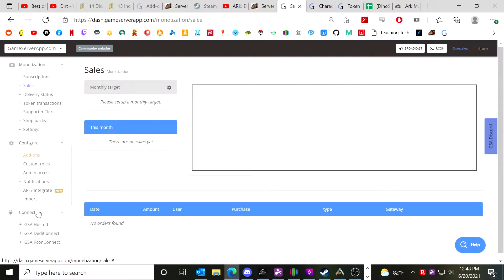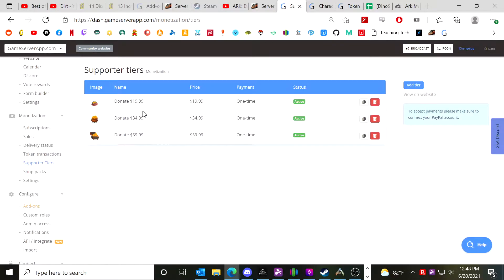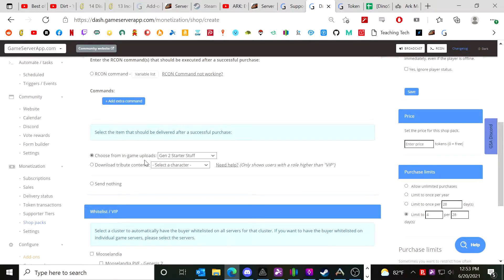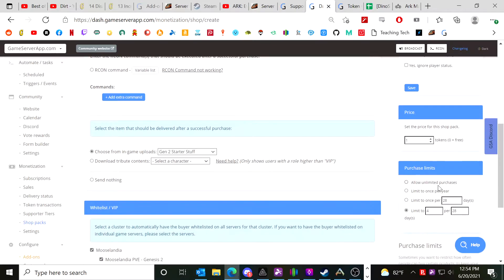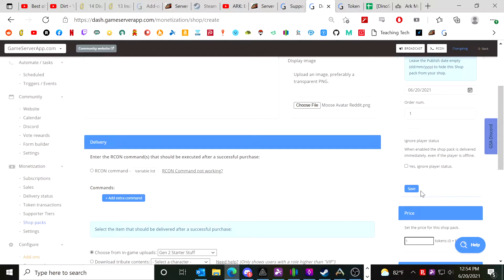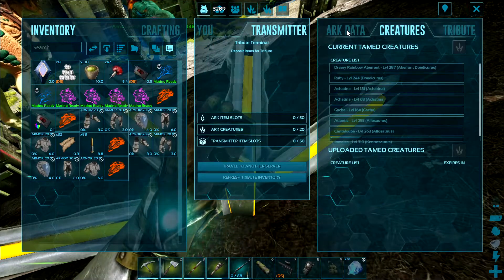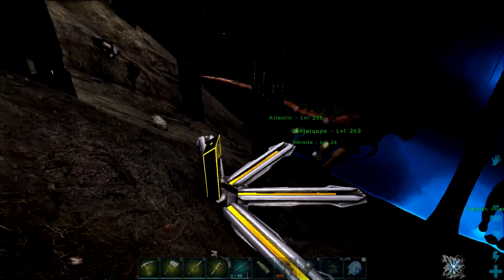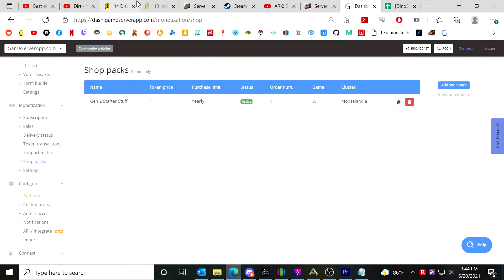Game Server App Integration Mod - In Game Store Basic Overview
An overview on how to use GSA's intergration mod to create an in game store, using both the terminal transfer and RCON methods. Also briefly touch base on integration into beacon and implementing a neat feature offered by the mod Dino Storage 2.0